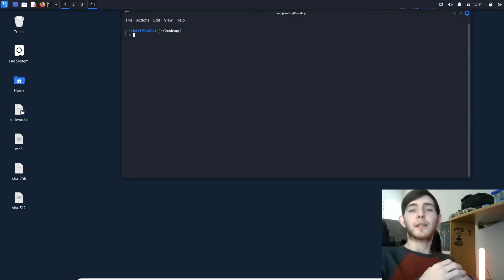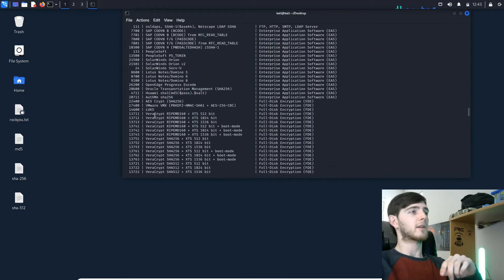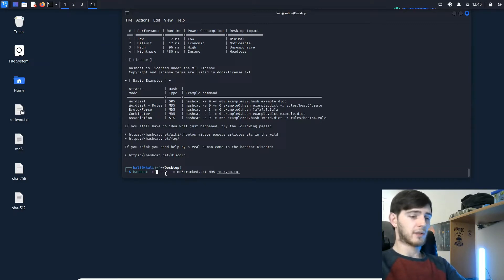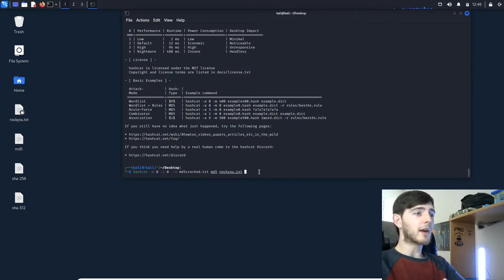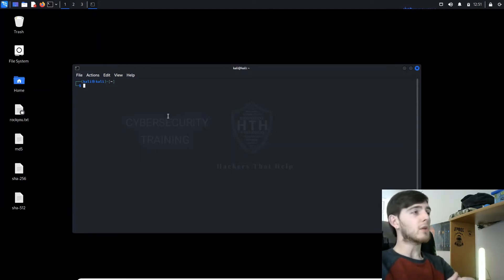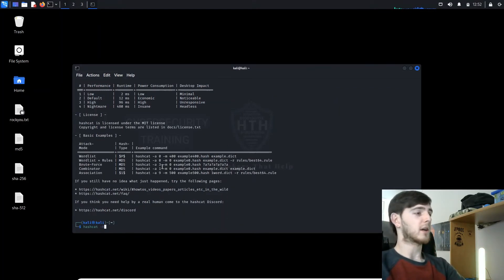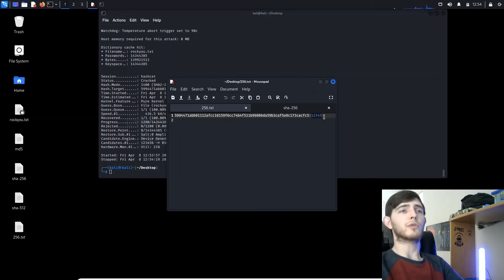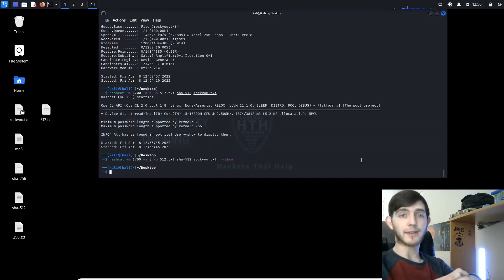Hashcat | Password Cracking 101 | HackersThatHelp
Welcome to Hackers That Help (HTH)!

Our mission is to empower and educate through ethical hacking, cybersecurity tips, and digital innovation. At HTH, we believe in the power of technology to make the world a safer and better place.

Explore videos on:
🔒 Cybersecurity essentials to protect yourself and your business
🛠 Ethical hacking tools and techniques
🌐 Tech solutions to solve real-world problems
🤝 Community-driven projects and helping others through technology

Whether you're a tech enthusiast, an aspiring hacker, or someone passionate about making a positive impact, HTH is your go-to hub for learning and collaboration.

Join us as we embrace the ethos of hacking for good!